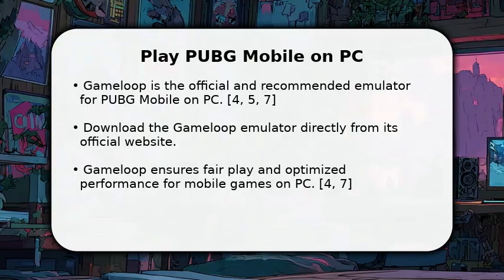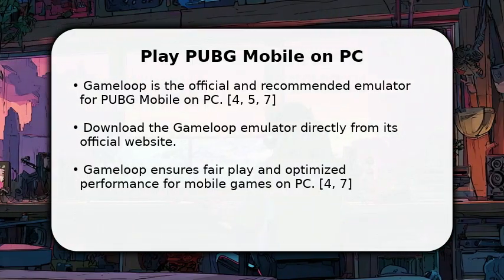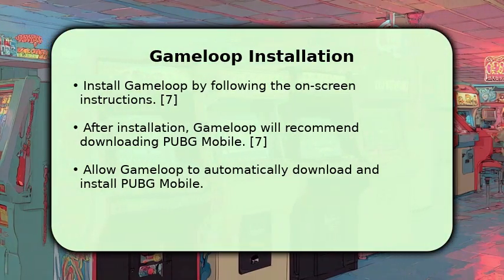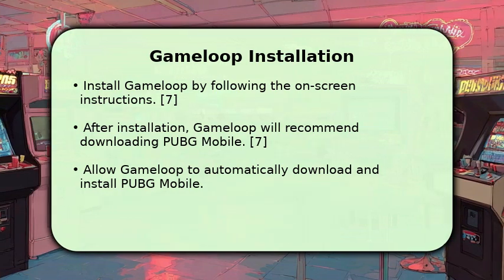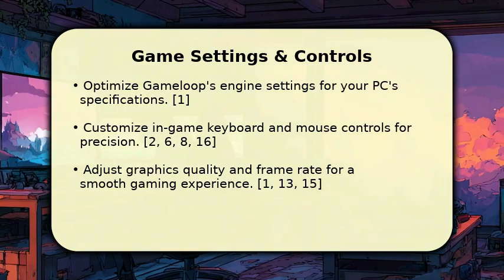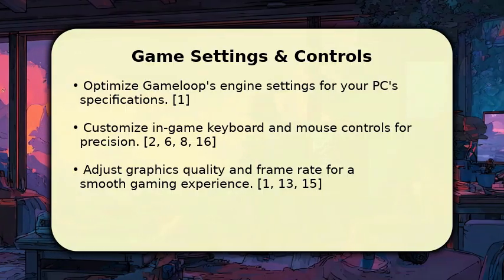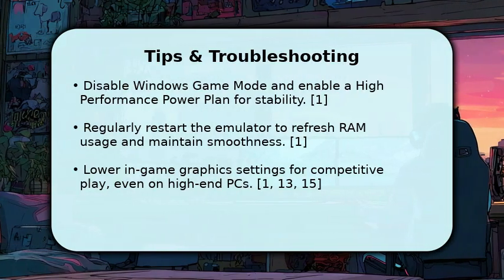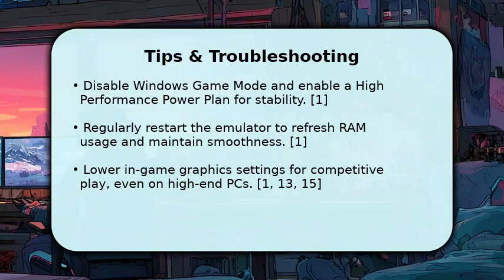How to Play PUBG Mobile on PC With GameLoop 2025 (Only Way)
▸ :^) Looking to master PUBG Mobile on your computer? This comprehensive guide reveals the definitive method for playing PUBG Mobile on PC, ensuring you get the best performance and an authentic experience. Discover how to download and install the GameLoop emulator, the official and most recommended platform for bringing your favorite battle royale game to the big screen. We'll walk you through the entire setup process, from configuring game controls for optimal keyboard and mouse gameplay to troubleshooting common issues. Learn insider tips for smooth gameplay, achieving higher frame rates, and gaining a competitive edge over mobile players. If you want to enjoy PUBG Mobile with stunning graphics and precise controls, this tutorial is your essential resource. Get ready to transform your gaming setup and dominate the battlefield on your desktop!